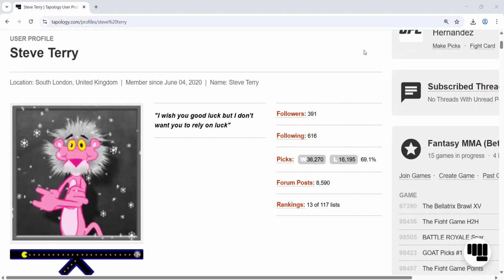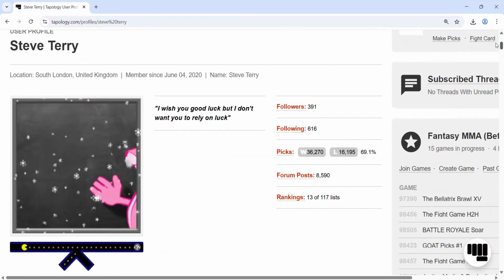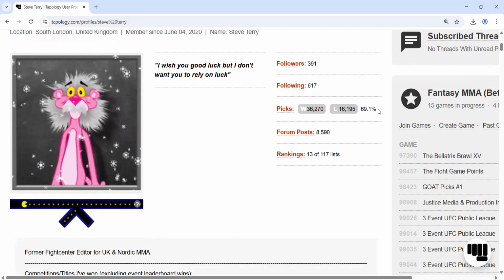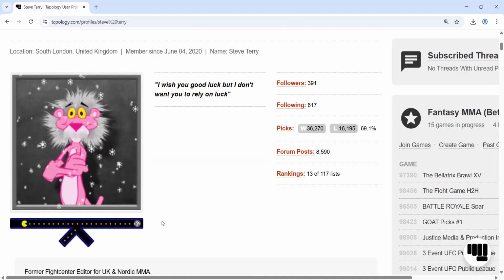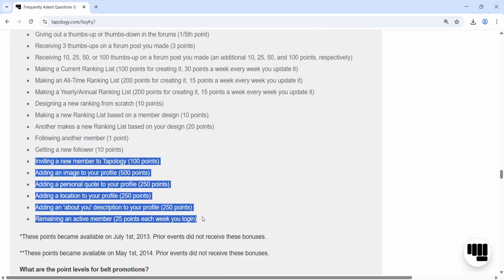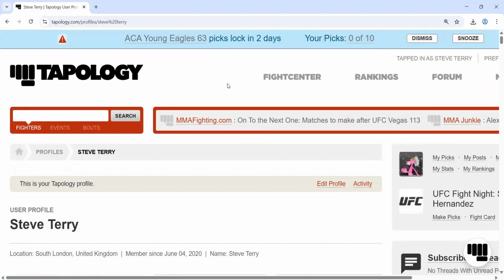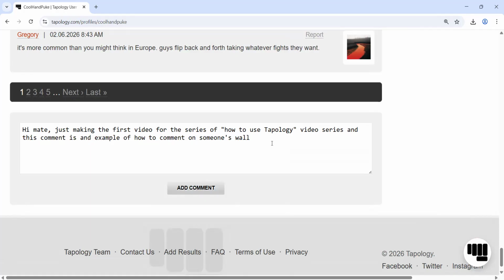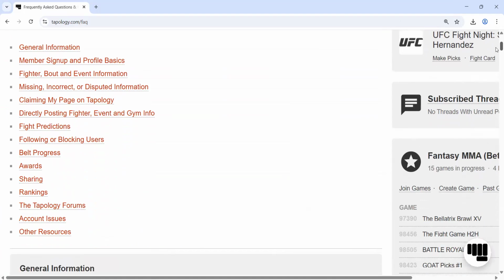How To Use Tapology Lesson 1 User Profiles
A guide to customising your Tapology profile page and what the different features on your profile page are. I'll go over some of the main features such as the rankings, forums, belt levels etc in more detail future videos but in the meantime, if there's anything else you want me to go over in more detail in a future video or have any questions then just let me know in the comments or by contacting me on Tapology. My profile on Tapology is "Steve Terry" and I check Tapology more often than YouTube so you're probably best off contacting me via Tapology. Just remember, there is no such thing as a stupid question! Afterall, we were all white belts once!